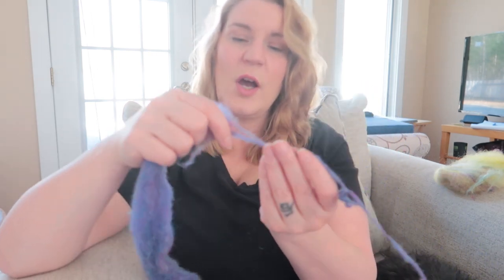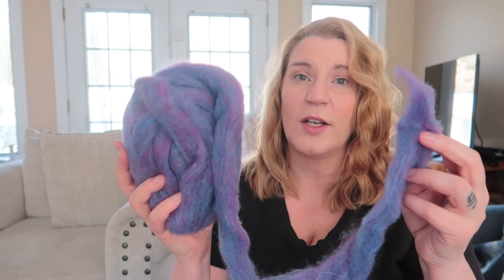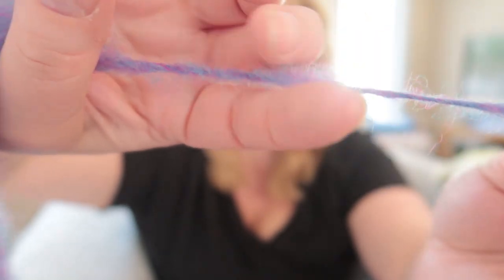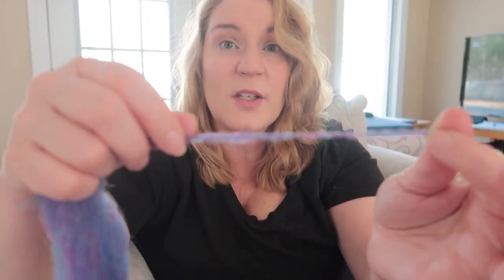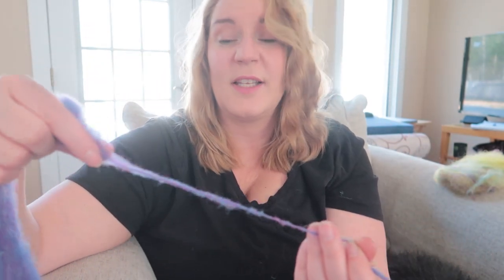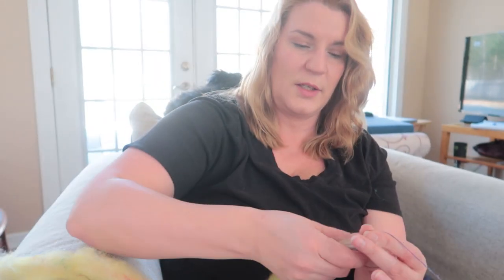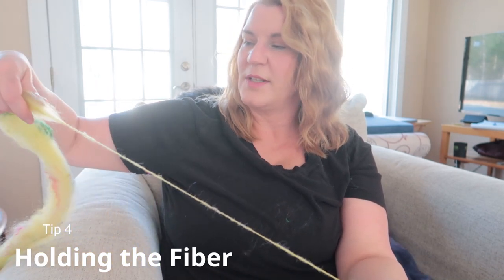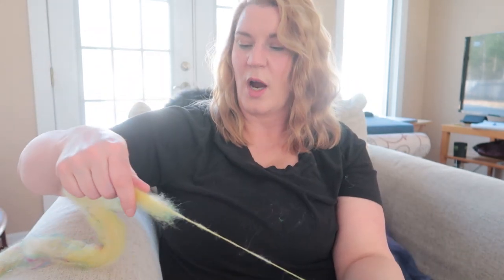Beginner Spinning Longdraw - Woollen Spinning 5 Tips and Tricks!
I have had SO many questions and comments from you all during the breed study videos and Q&A videos, so here we are!  These are some important factors, tips and tricks and will help you master longdraw spinning!  I know you can do this if you practice.  There really aren't any hacks or shortcuts.  You have to practice, so let's go!

Find me!

Ravelry: Bammerkt